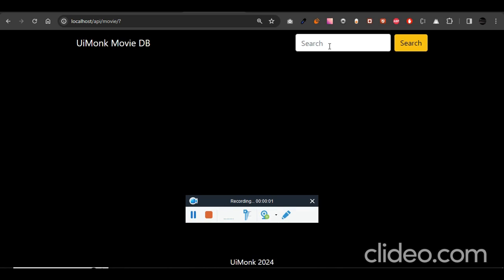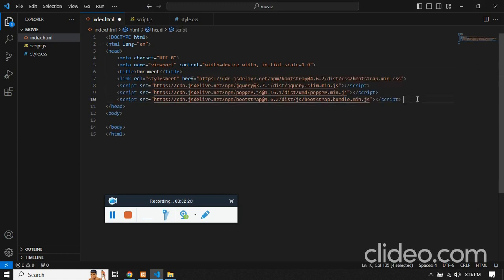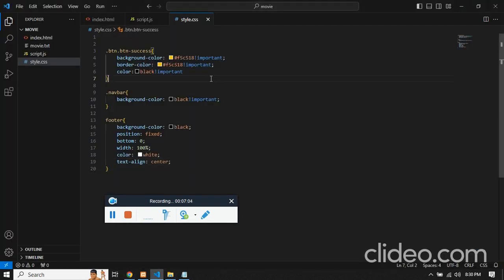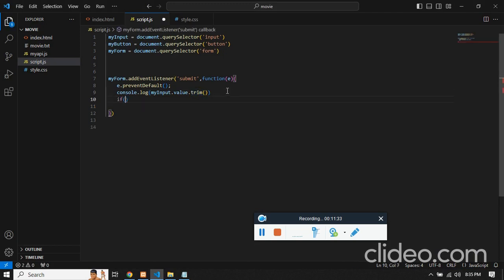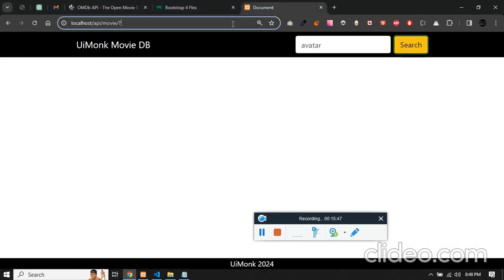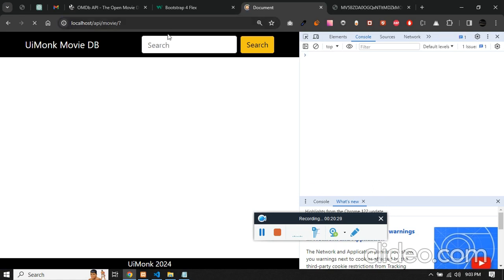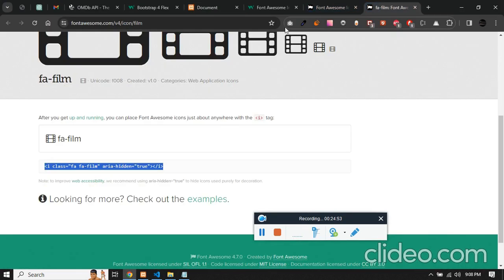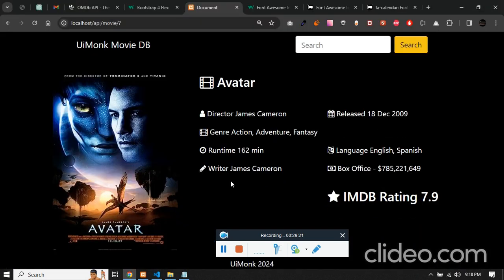Ep96 - Javascript API IMDB Clone tutorial & Source code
1. Design ui with bootstrap4
3. stop the for from auto submitting
4. get the input field value and trim the spaces
5. check if the input field value is not empty
6. create separate file to store API keys and call by variable
7. use fetch to receive data from api
8. use data-destructering array to get data from received array
9. use the html to display the received data from api